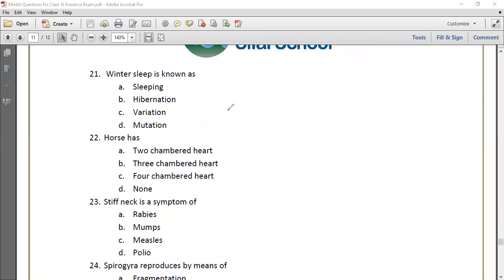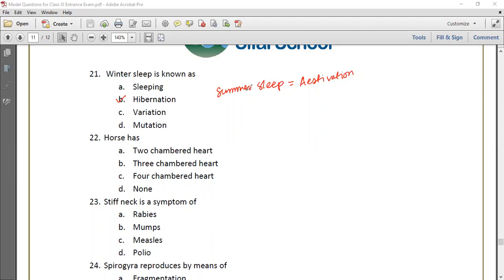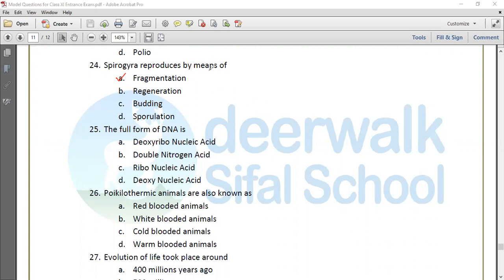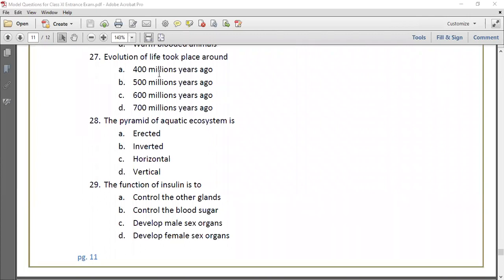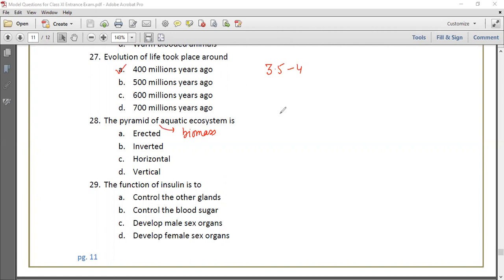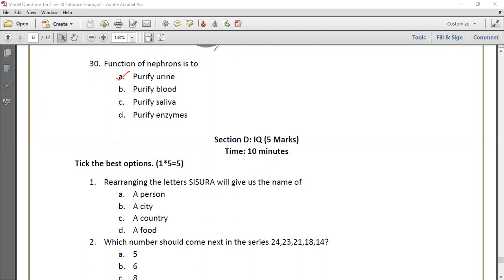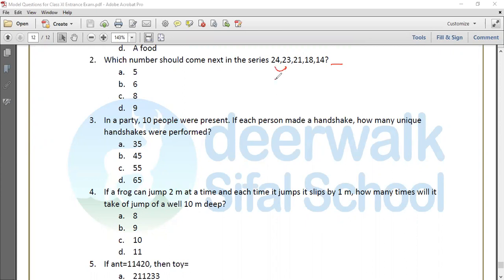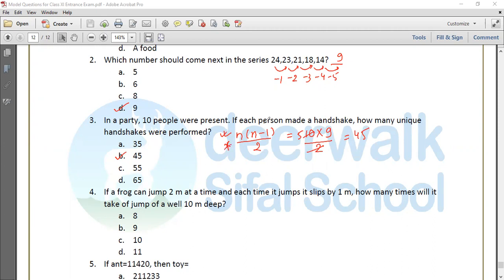10+2/A-LEVELS "ENTRANCE PREPARATION " for St. XAVIER'S , KMC, SOS [VIDEO 7] || SCIENCE & G.K or I.Q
This IMPORTANT VIDEO of SCIENCE is made upon the frequent request of the students aspiring to pursue Higher level studies in SCIENCE & GENERAL LKNOWLEDGE or I.Q questionsin +2 or A-LEVELS.